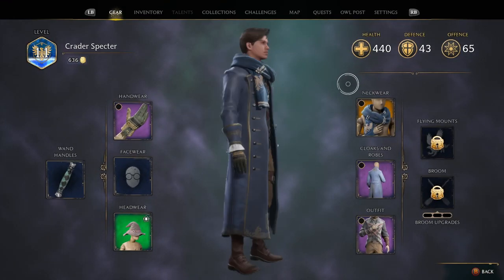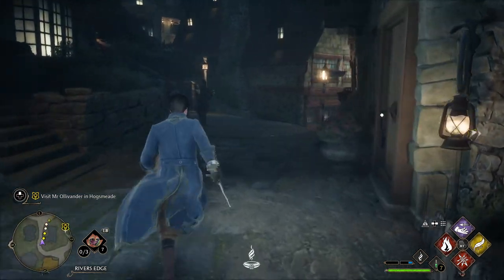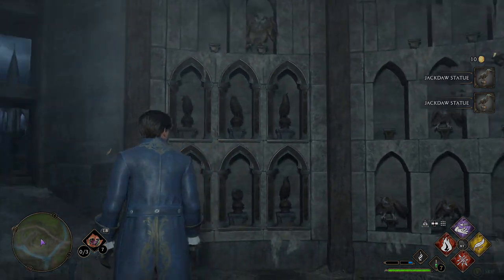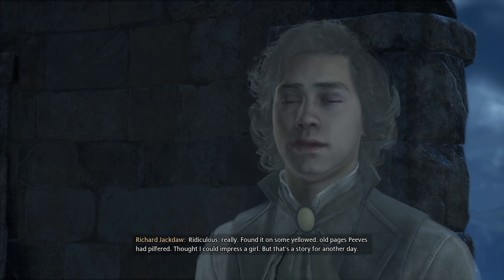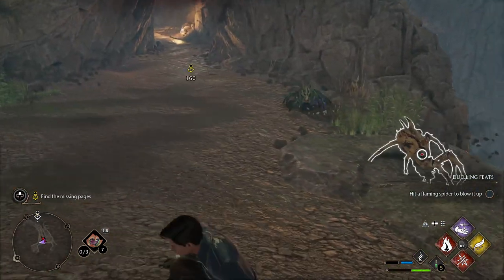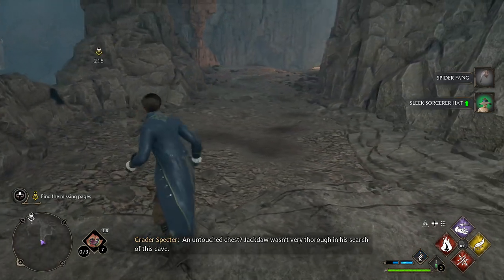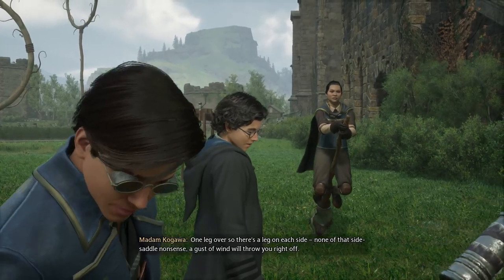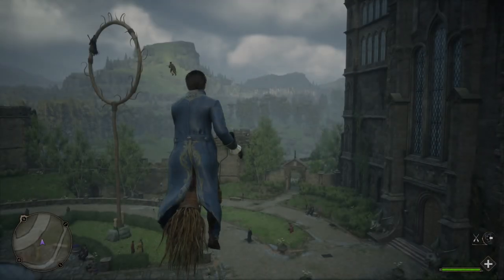Helping the wandmaker. Hogwarts legacy part 6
When Mr Ollivander needs help, there's no doubt we're gonna help.
He is the one who created our wand that I'm using right now.